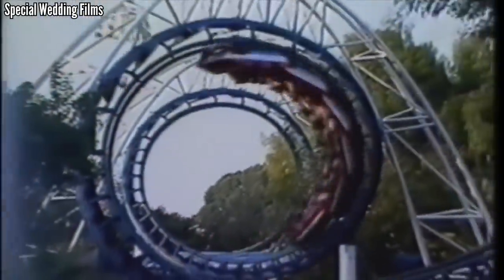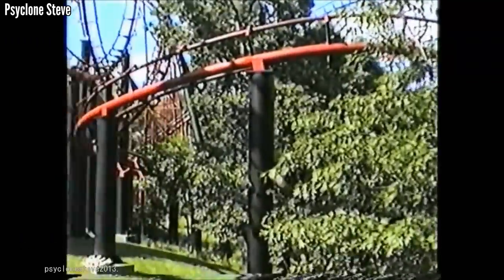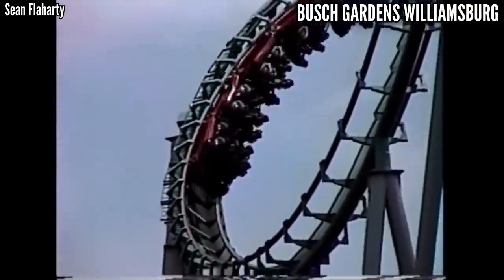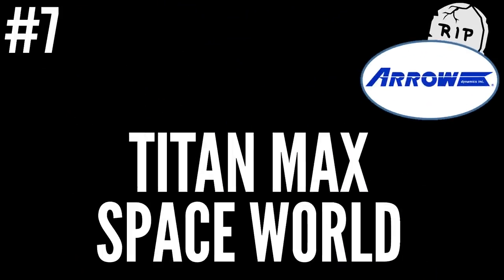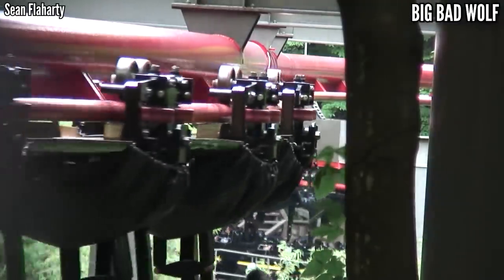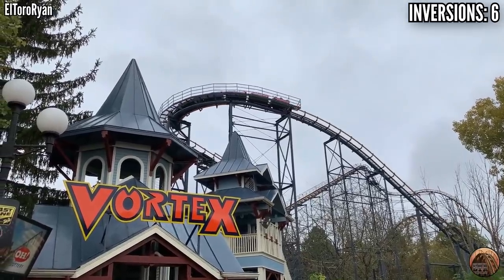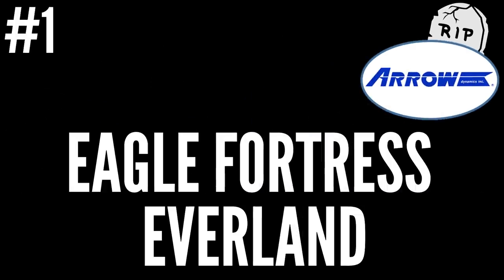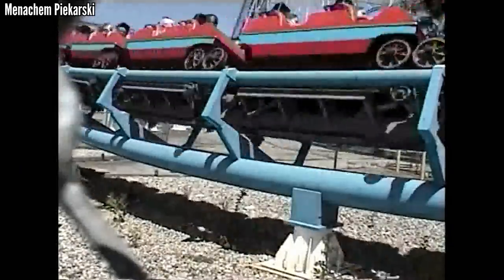The World's 10 Best Defunct Coasters From Arrow Dynamics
Arrow Dynamics has been the most influential coaster manufacturer of all time, and just like the company themselves, a lot of their rides are now defunct. Let's look at the world's best Arrow coasters that are no longer with us.

Background music: Cover - Patrick Patrikios